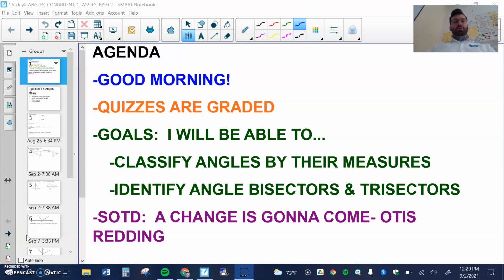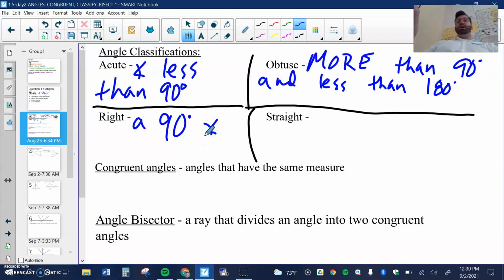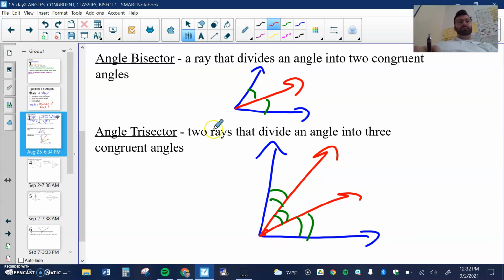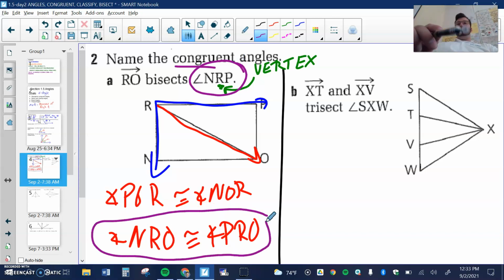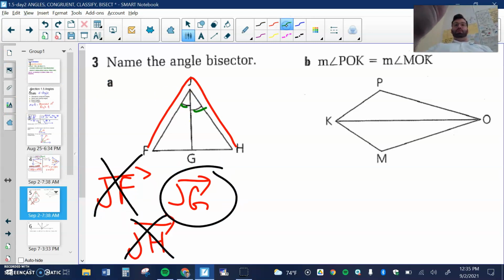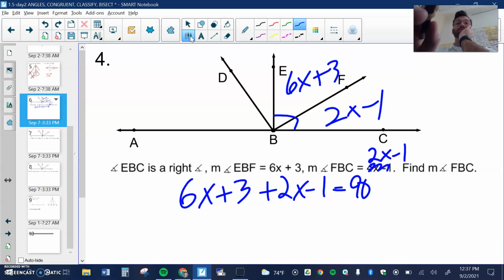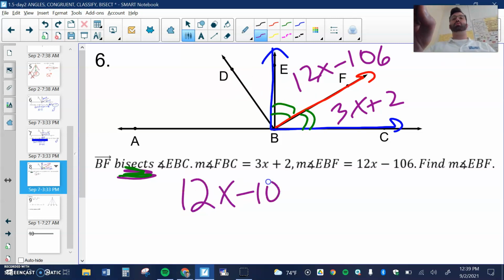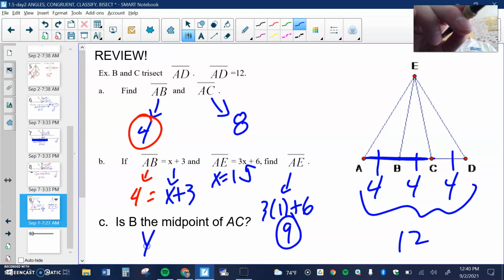PSG- 1.5 Day 2 Video